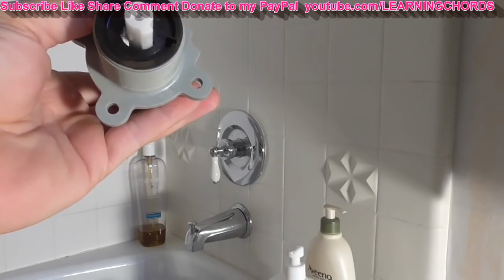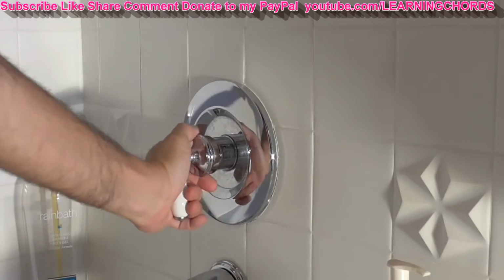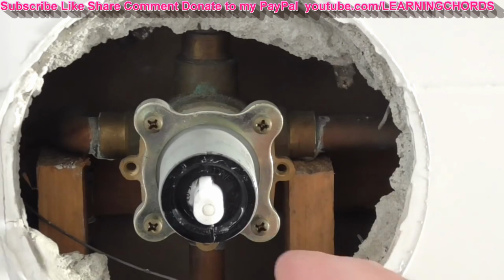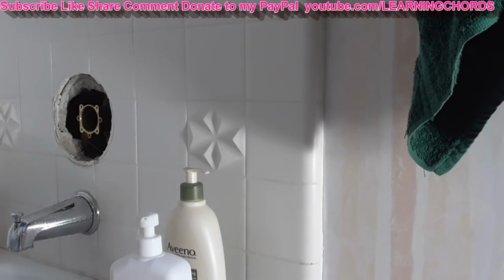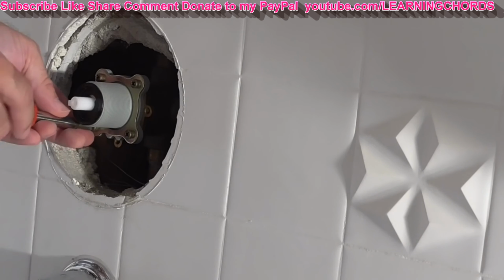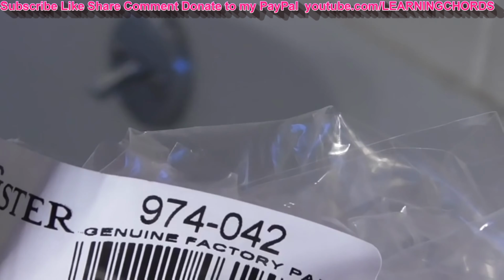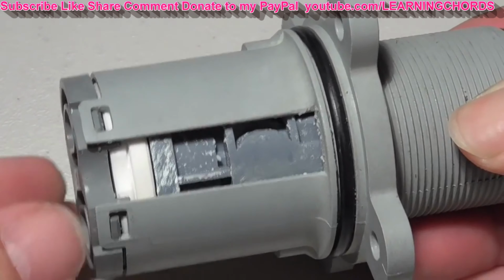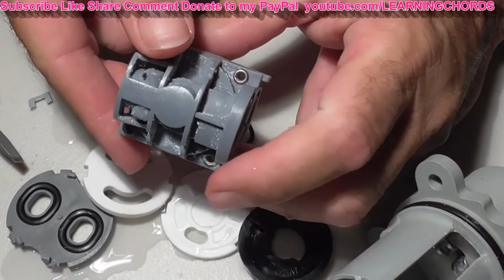Price Pfister Pressure Balance Cartridge 974-042 Replacement PLUS Single Handle Repair DETAILED!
Price Pfister Pressure Balance Cartridge  974-042 Replacement DETAILED! water leak hard to turn handle single handle
BUY Cartridge HERE!